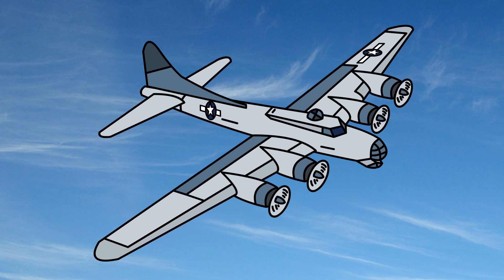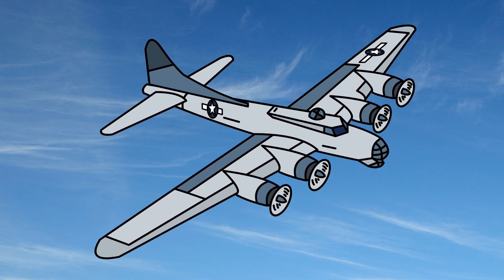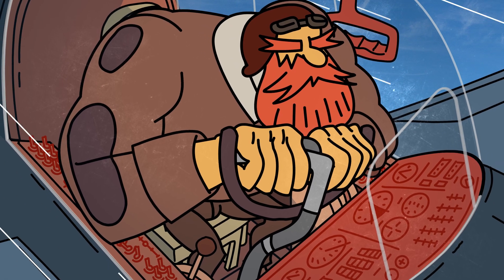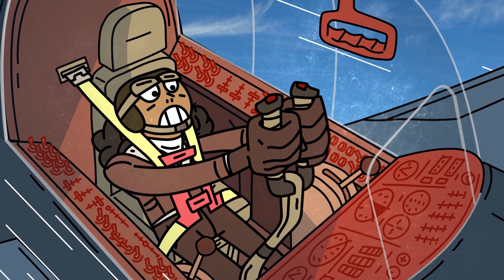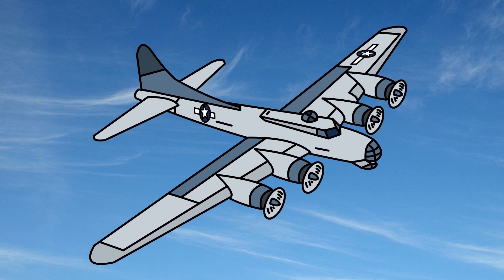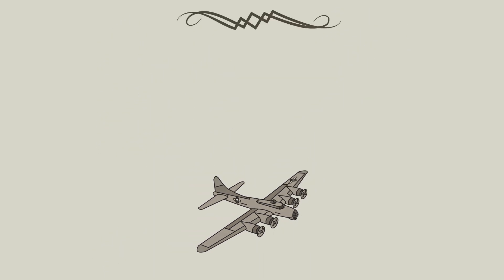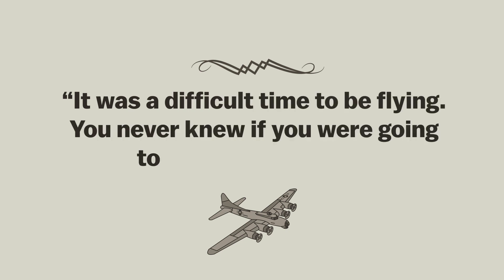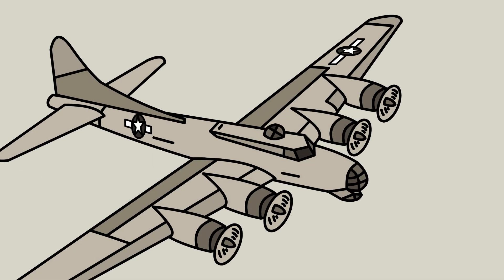Universal Design for Learning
What is Universal Design for Learning?

A cooperation video project between the ETH Zurich, University of Zurich and University of Applied Sciences Zurich.